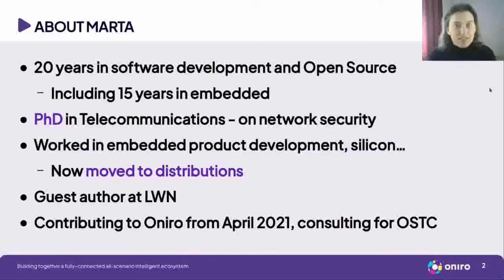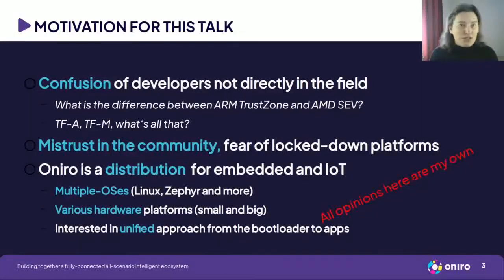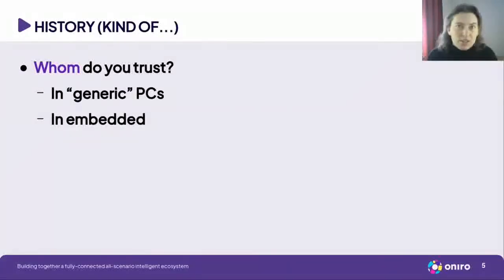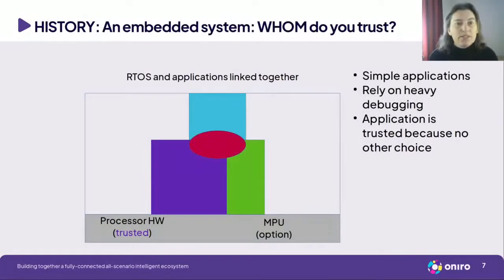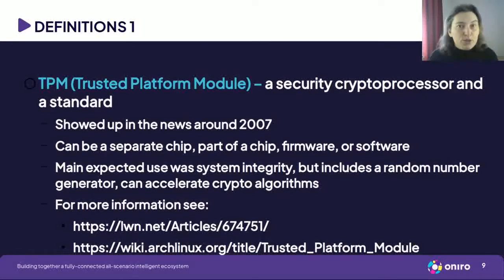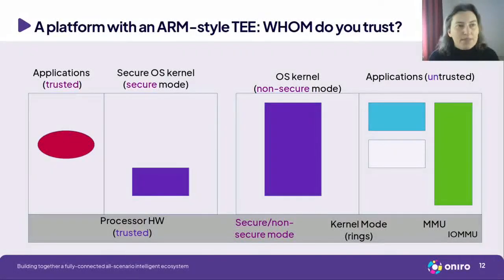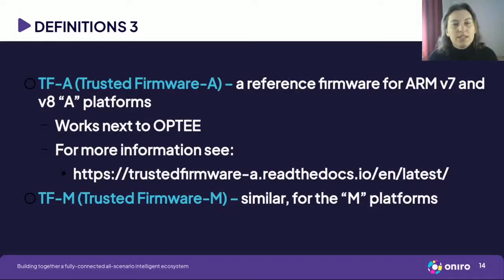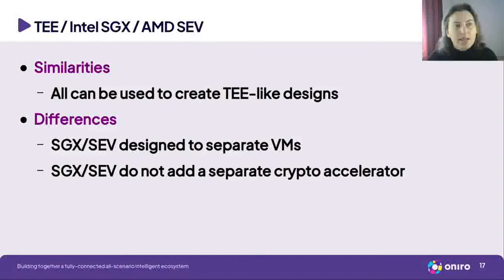Secure boot, TEEs, different OSes and more (Marta Rybczynska)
In this talk Marta is going to present a map of the trusted computing landscape, explaining different types hardware support. She is going to put it in a context of implementing secure boot and trusted execution in an embedded distribution, namely Yocto-based Eclipse Oniro project.